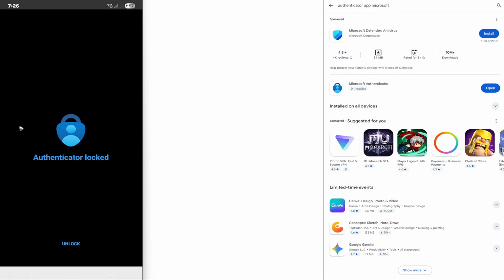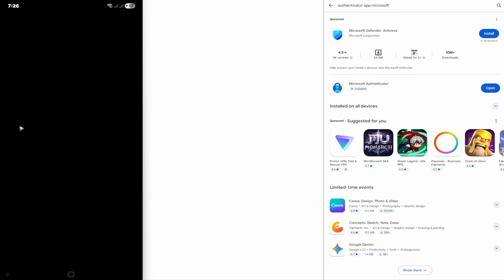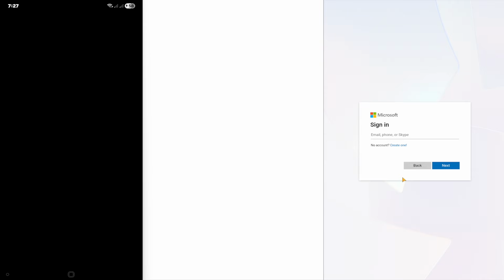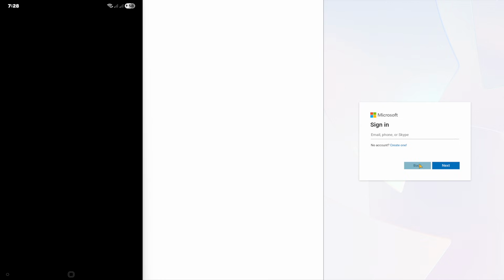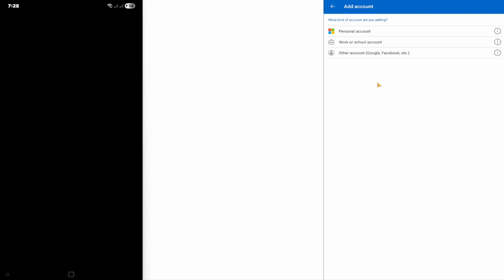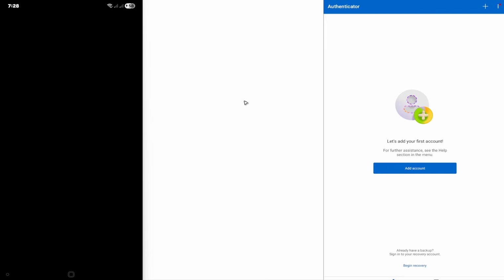How to Transfer Microsoft Authenticator to a New Phone (Easy Guide 2026)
How to Transfer Microsoft Authenticator to a New Phone

In this video, I will show you how to transfer Microsoft Authenticator to a new phone in 2026. If you’ve upgraded your device or switched phones, this guide explains how to move your authenticator accounts safely without losing access to your logins. I’ll cover cloud backup, restoring accounts, and what to do if you no longer have access to your old phone.

⏱️ Chapters:
00:00 Introduction
00:10 Transfer Microsoft Authenticator to New Phone

- Best Camera:
- Best Laptop: